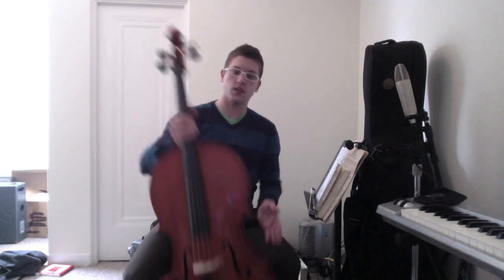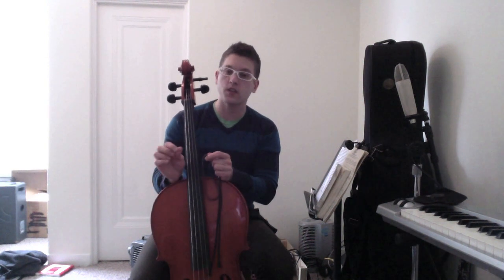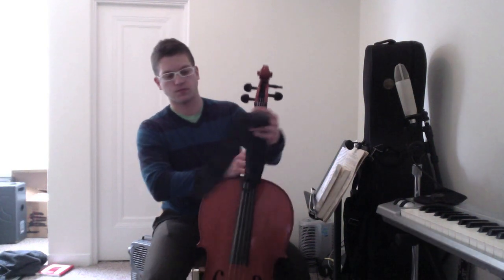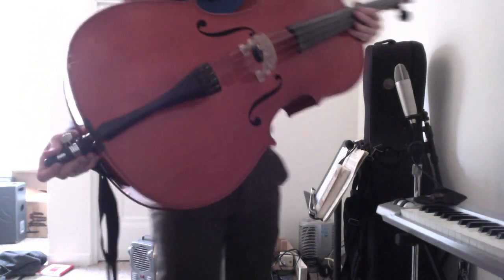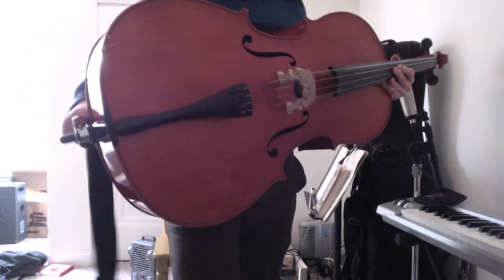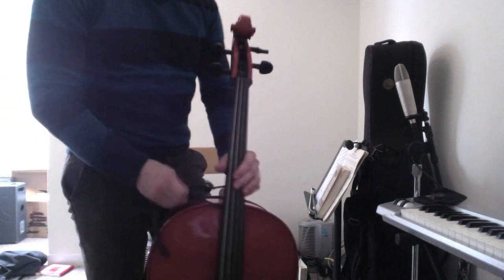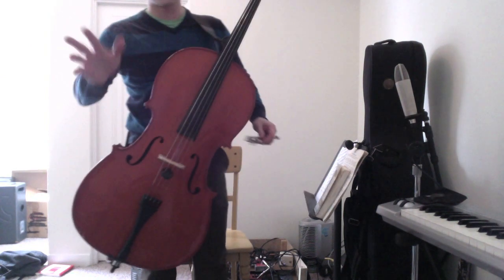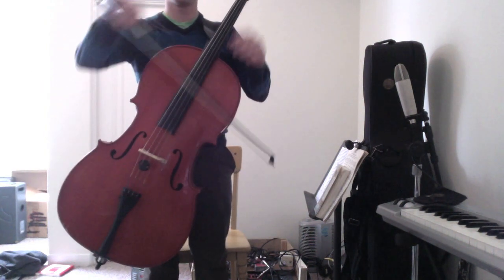Unconventional Cello Lessons - Episode 1 - Cello Strap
The first episode of unconventional cello lessons with Christopher Bell.